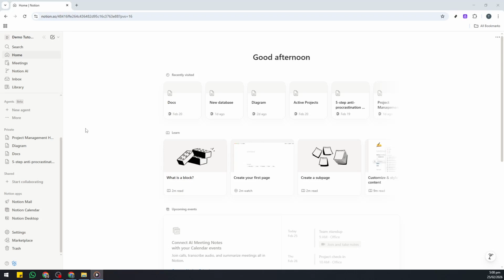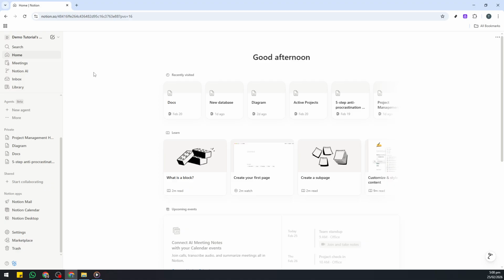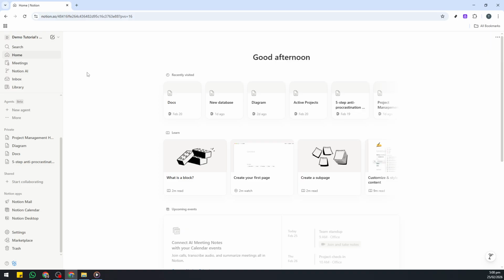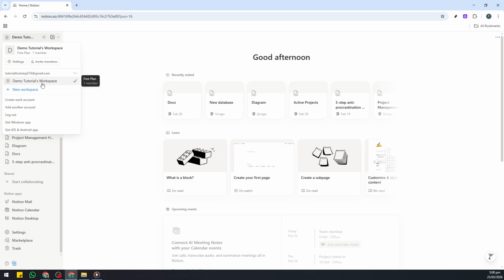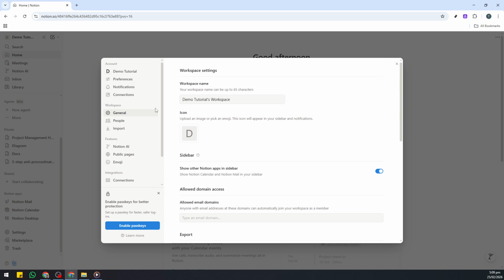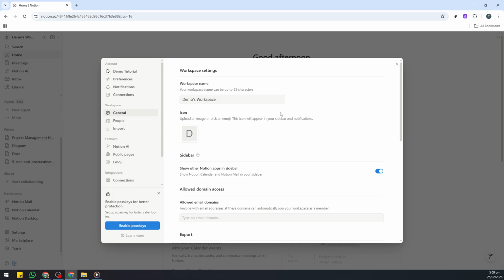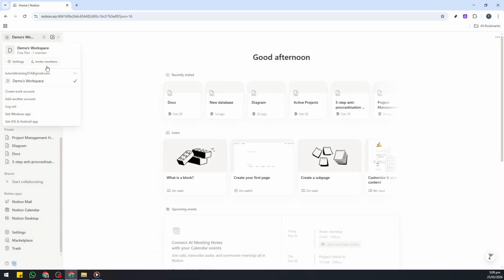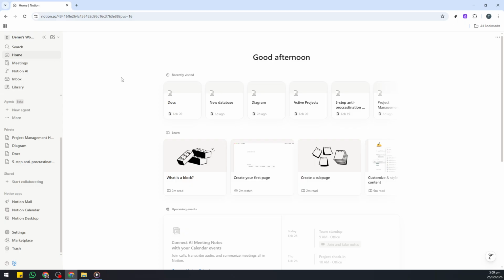How To Change Workspace Name On Notion [Easy Steps]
How To Change Workspace Name On Notion